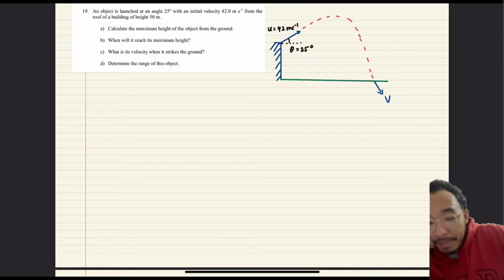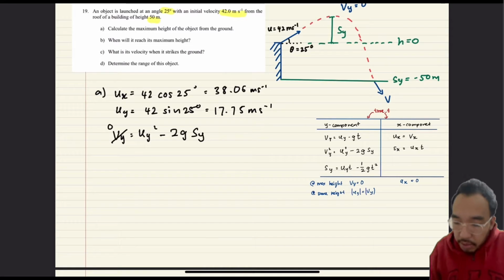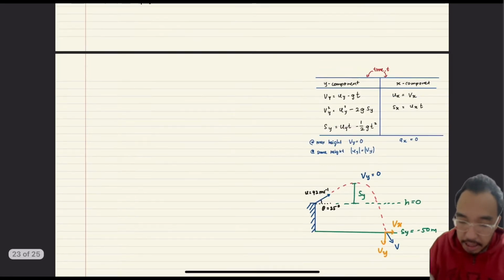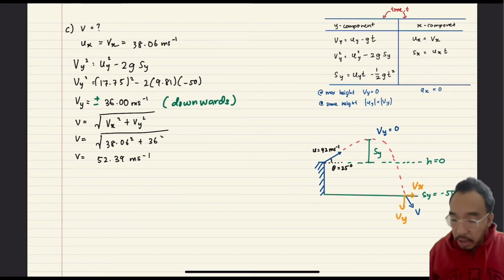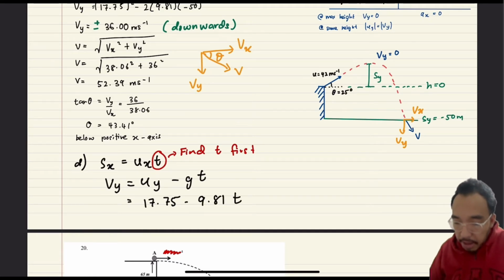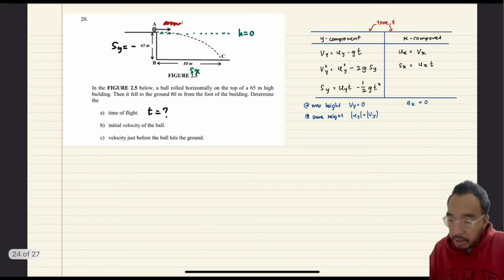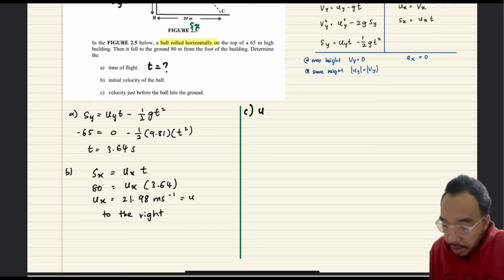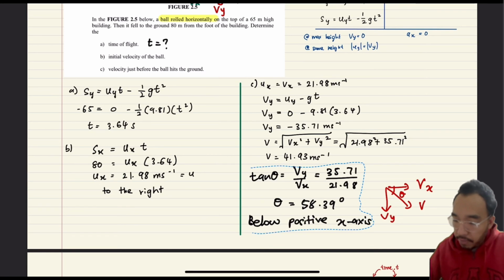SP015 Chapter 2 Kinematics of Linear Motion Summary (Q19, Q20)